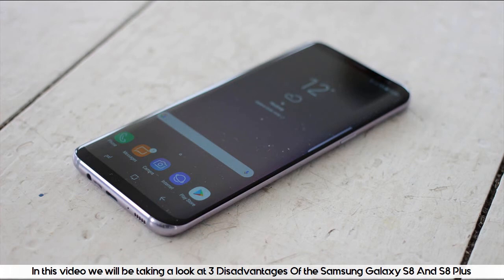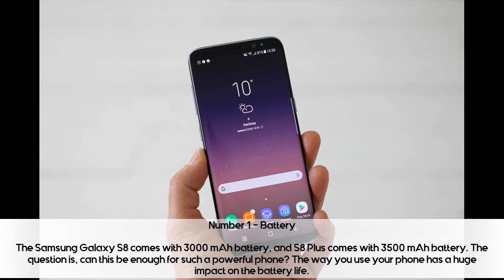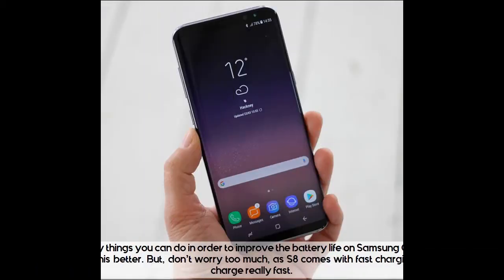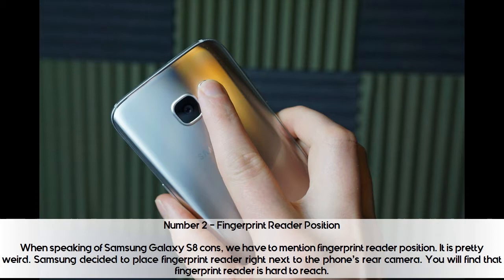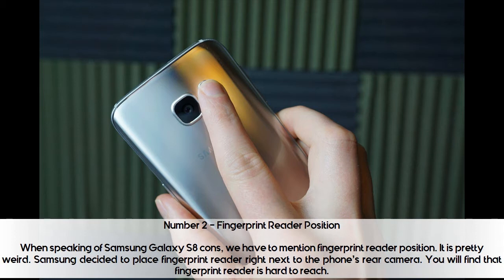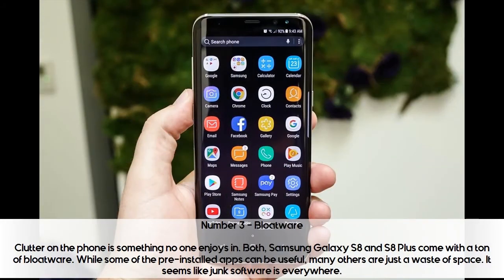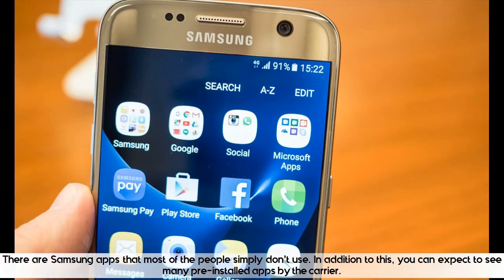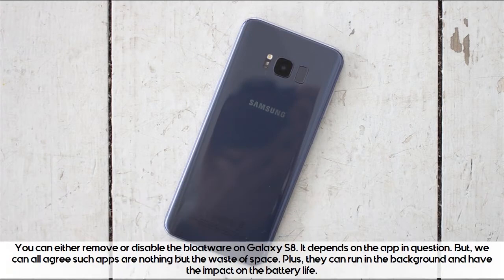3 Disadvantages Of Samsung Galaxy S8 And S8 Plus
3 Disadvantages Of Samsung Galaxy S8 And S8 Plus

★ Summary ➜

If you decide to buy one of these models you can’t go wrong. Yes, they are pricey, but beauty and quality are never cheap. Even though there are some disadvantages, these phones are almost perfect. We are sure you will enjoy using it!